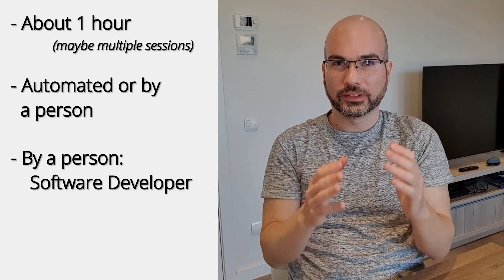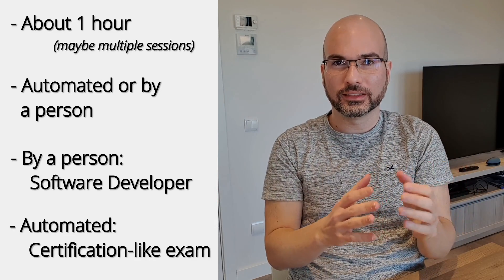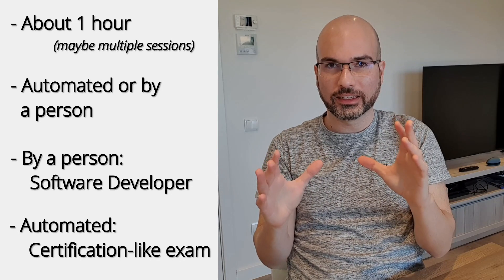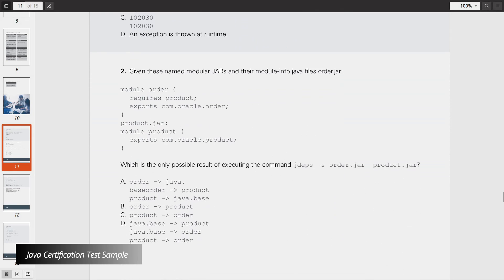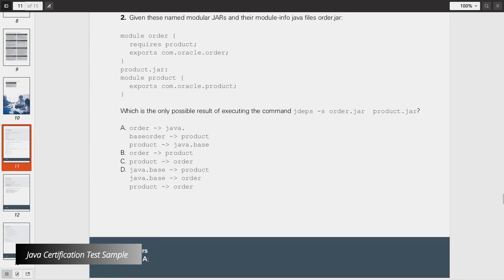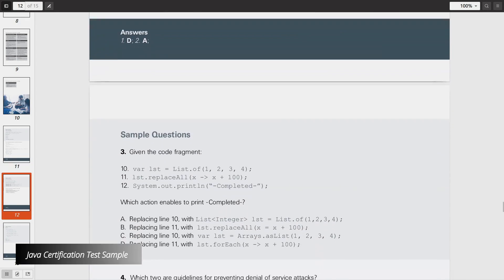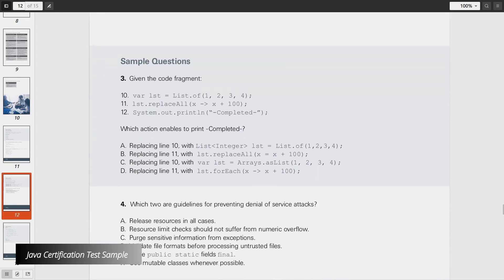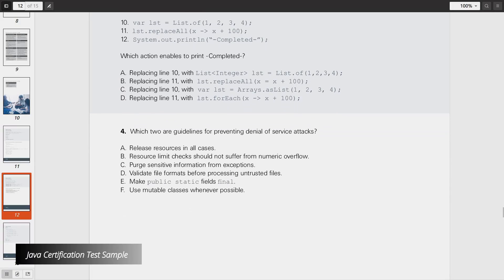The Technical Knowledge Interview - Types of Technical Interviews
One of the most common Types of Technical Interviews: The Technical Knowledge Interview, explained. With pros, cons and tips!

On the second video of the series "Types of Technical Interviews" I cover the Technical Knowledge Interview. This interview is probably the most common one after the screening and it has different formats. In this video I explain the different formats it can have, some pros and cons of this type of interview both for interviewers and candidates, as well as tips. Special focus on how bigger tech companies do it (focus on computer science fundamentals) but also on other types of companies. Hopefully you will get the information needed so you know how to prepare for interview as a software engineer,.

📘 Recommended books and links (incentivized):
- Cracking the coding interview
- The Algorithm Design Manual
- Introduction to Algorithms